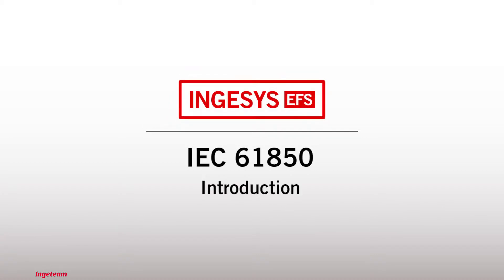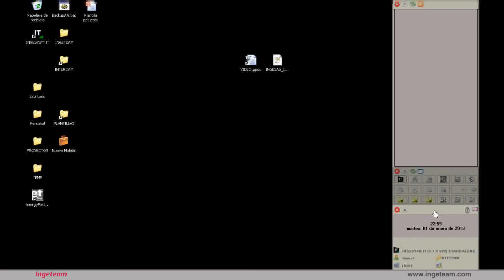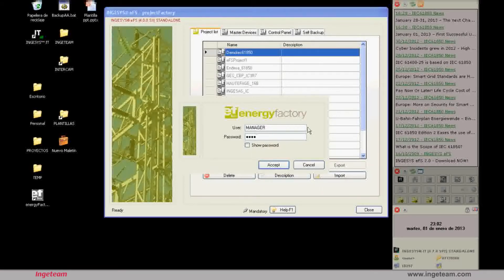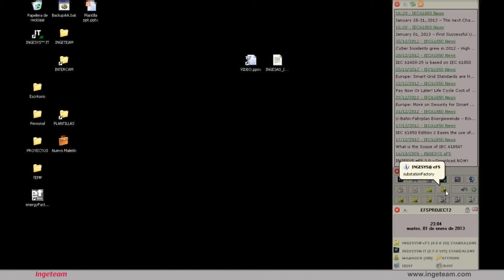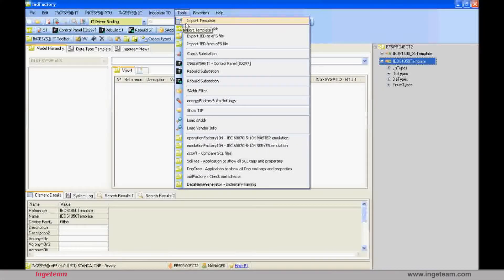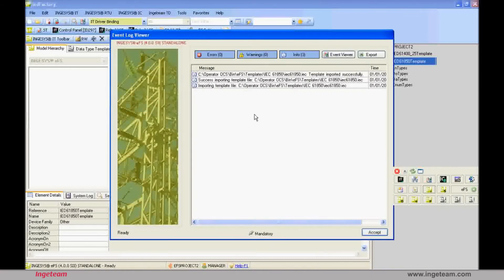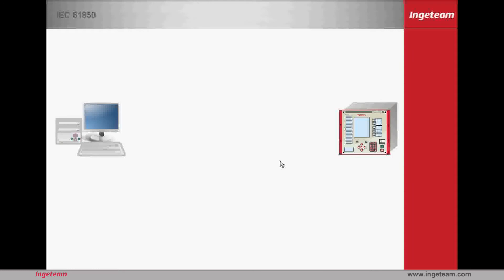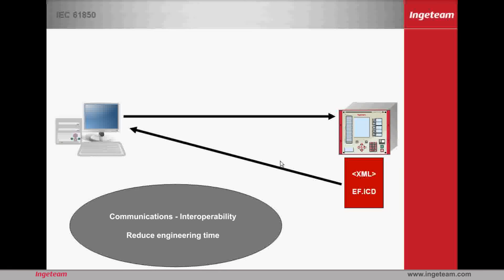1. Introduction | IEC 61850 INGESYS eFS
IEC 61850 standard applied to Ingeteam's INGESYS eFS tool.